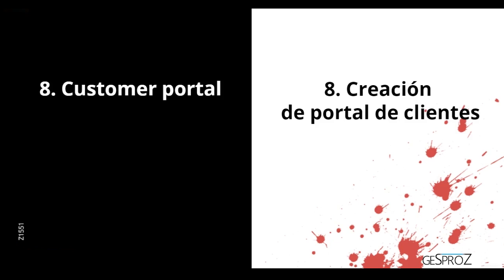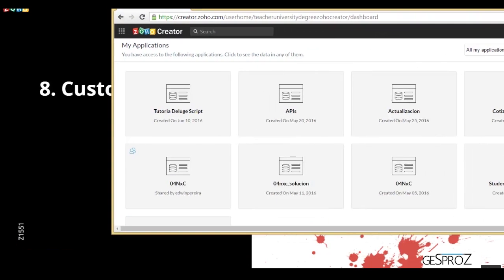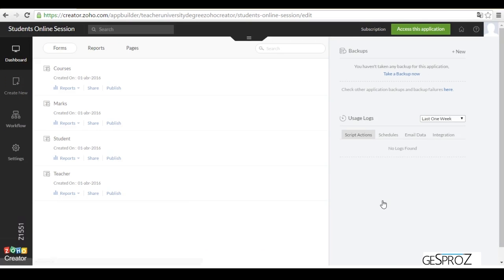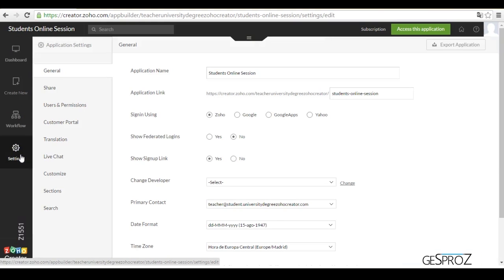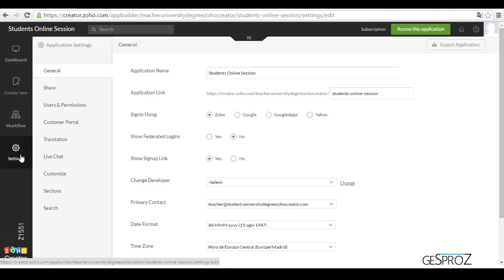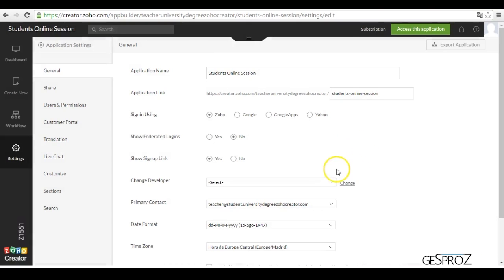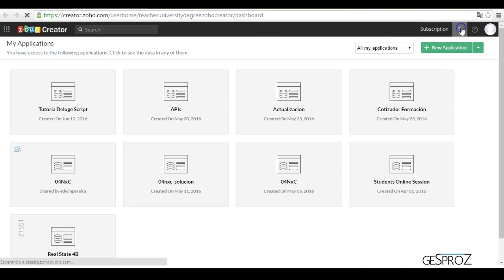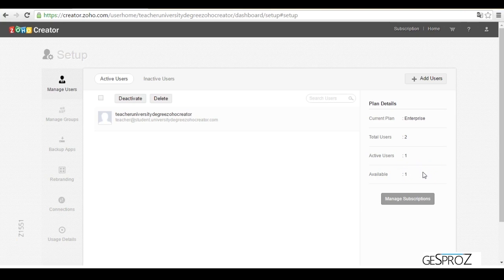8. Creation of a Zoho Creator customer portal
In the online session of the Zoho Creator University Degree the students will learn how to add application users, the different user types and how to create a customer portal.